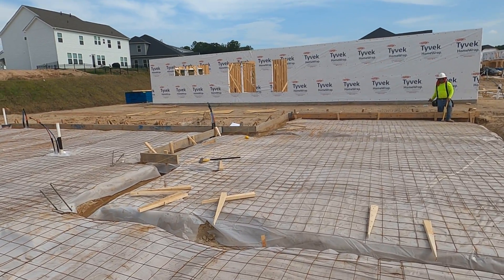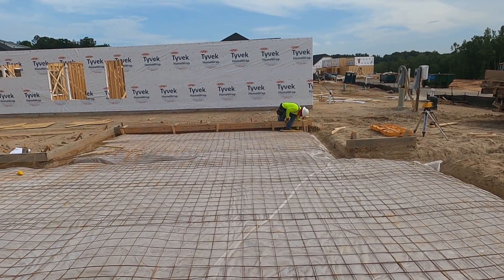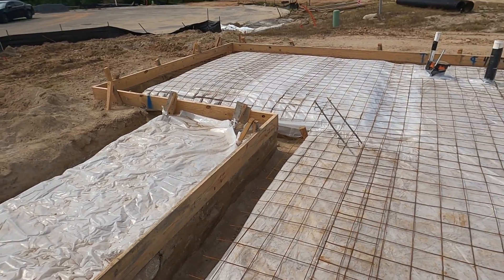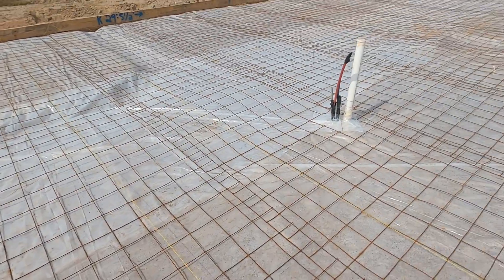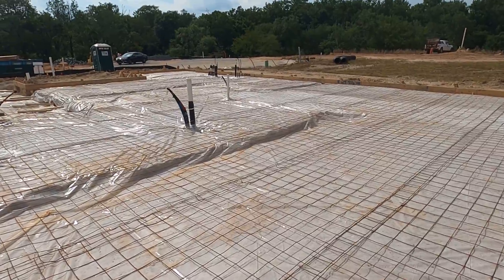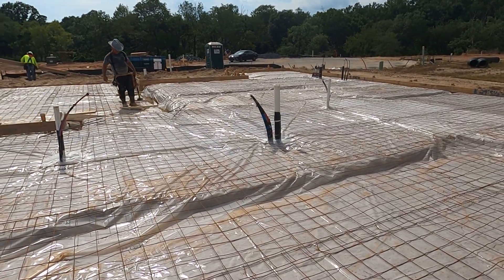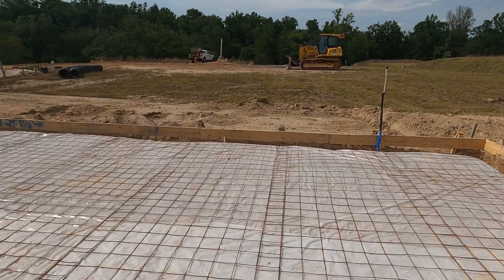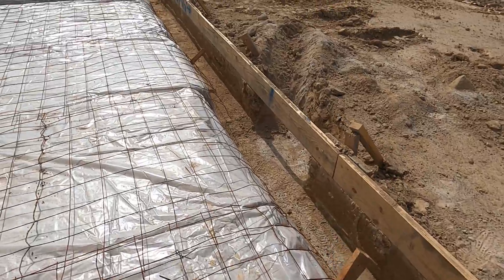How The Mono Slab House is Built [See the Plumbing Lines]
In my popular must-see YouTube Video "How A Slab House is Built - See the Plumbing Lines" there was a lot of interest in the "How To" aspects of how a house is built on a mono slab pad and understanding the point load on concrete slab design. Charlotte's new construction is on and the new homes neighborhoods often build slab-on-grade houses.

HOW A HOUSE IS BUILT - CONCRETE SLAB DESIGN

Discover the steps of a monolithic slab pour and see the plumbing lines in this exclusive Roger Holloway YouTube "how-to" video. Load carrying capacity for concrete slabs on grade is determined by engineers to support isolated concentrated loads. First, fill the perimeter footings and then pour the mono slab pad.

How the slab house is built (see the plumbing lines) means there are steps in the building of monolithic slab pour home. You'll see the plumbing that is under the concrete slab in this new house, which the builder had installed by a licensed plumber from a major Charlotte NC area plumbing company that does a large majority of the new homes plumbing here.

CONCRETE FOUNDATION DESIGN - LOAD CARRYING CAPACITY

Concrete foundation design to determine load carrying capacity is an important step, as you'll see in this YouTube video. Notice the extra pads for the point load on this new construction concrete slab design. Slabs-on-grade is a popular search as homeowners love "how-to" YouTube videos.

is the real estate search engine from top Charlotte NC REALTOR® Roger Holloway, filled with two thousand YouTube videos of new construction homes & neighborhoods in the Charlotte, North Carolina & Fort Mill, South Carolina metro real estate market.

Roger and his team of Broker-Partners love to help buyers find the right home! I'd love to be your Buyer's Agent REALTOR® (Roger Holloway of ProStead Realty).